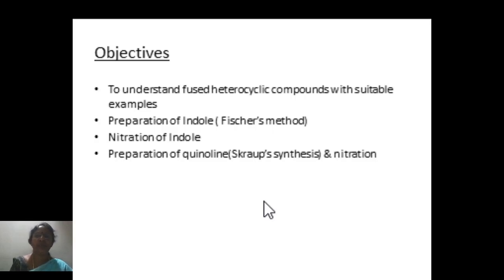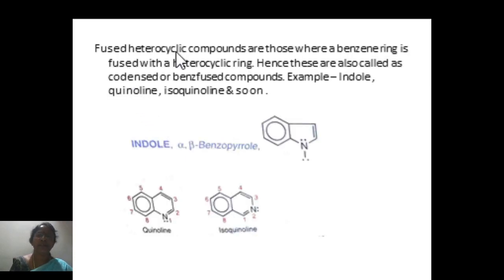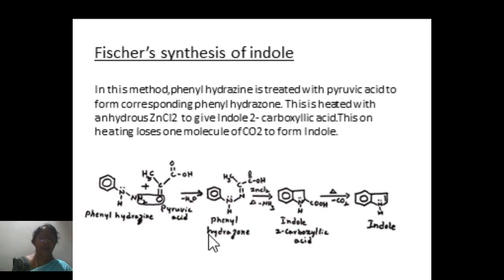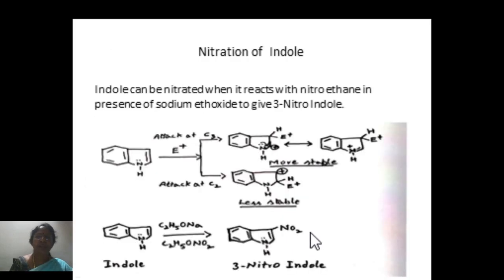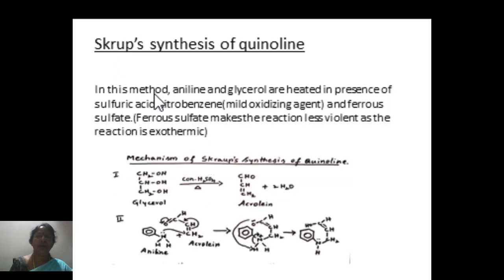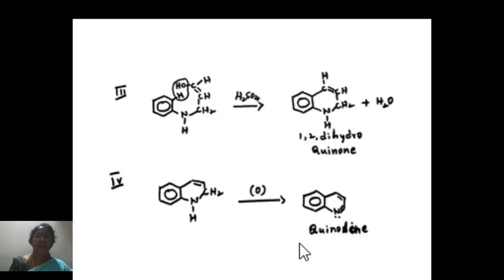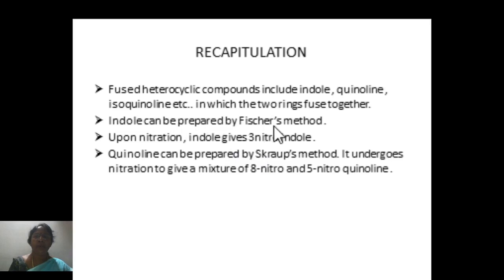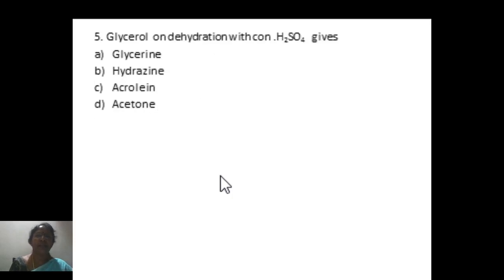HETEROCYCLIC COMPOUNDS SESSION-17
Fused heterocyclic compounds . Preparation of indole by Fischer's synthesis & nitration . Synthesis of quinoline by Skraup's method & nitration of quinoline.